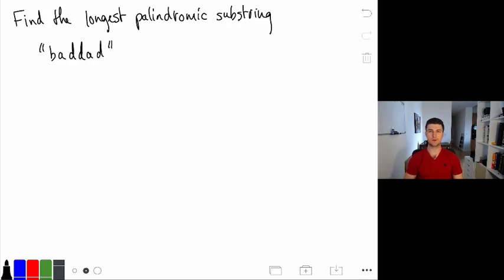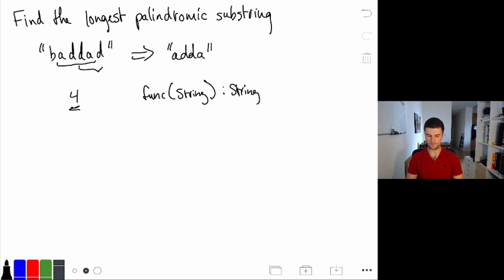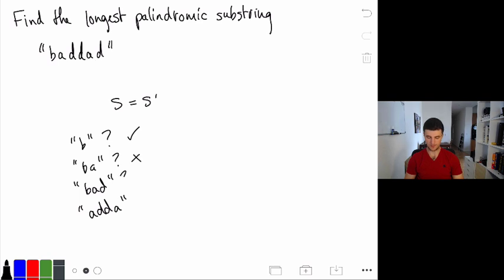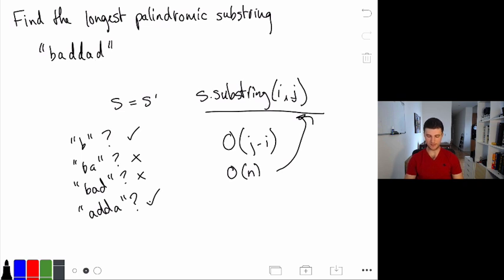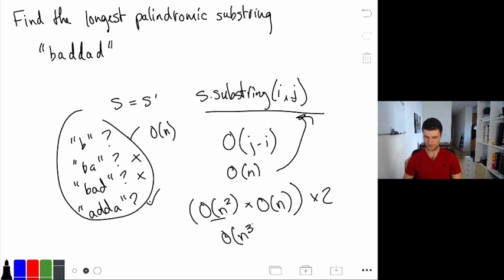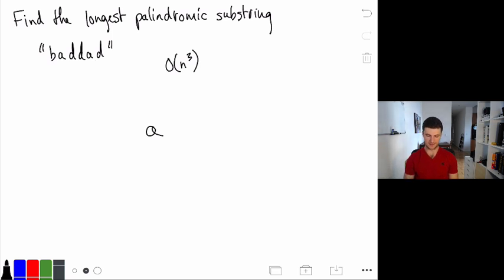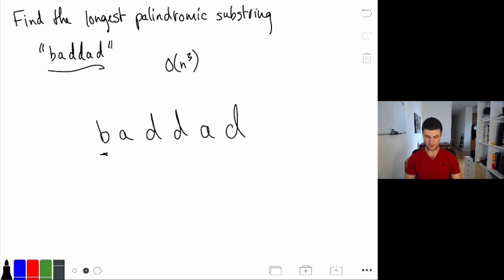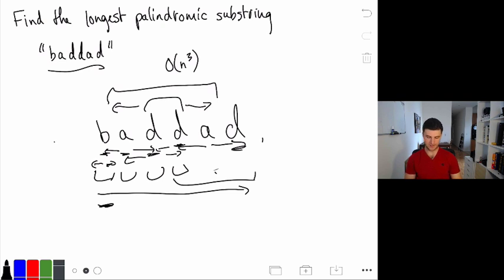Longest Palindromic Substring TUTORIAL (Leetcode #5)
Longest Palindromic Substring TUTORIAL (Leetcode #5) // Do you know how to find the longest palindrome?

Finding the longest palindromic substring is a classic Leetcode problem. This coding interview question is a great example of how to use dynamic programming as well as several other approaches, like Manacher's Algorithm.

In this coding interview tutorial, you will learn to solve this Google interview question and effectively prepare for your coding interview.